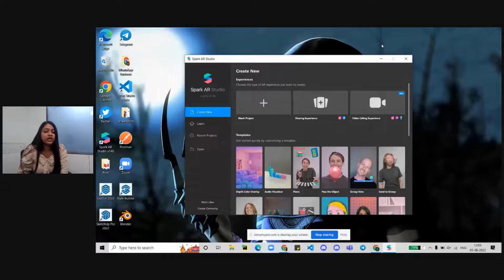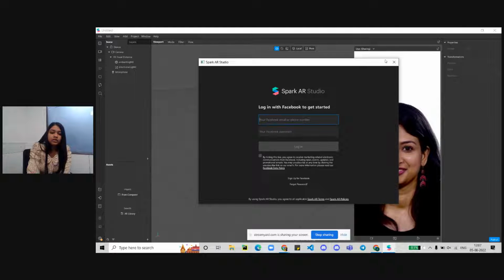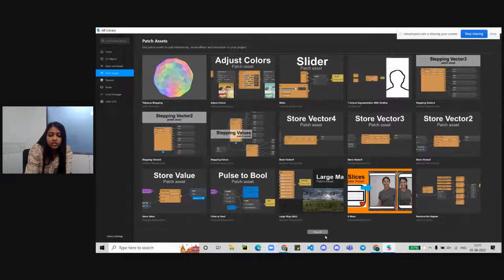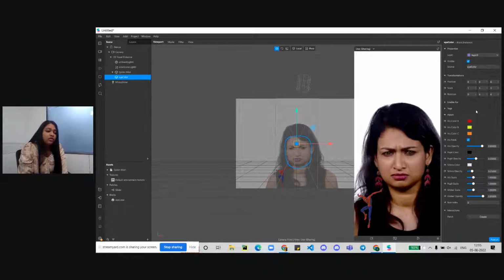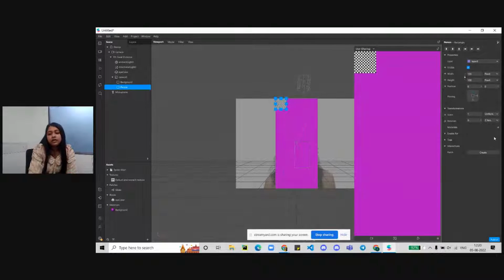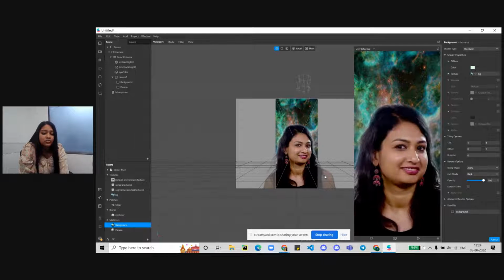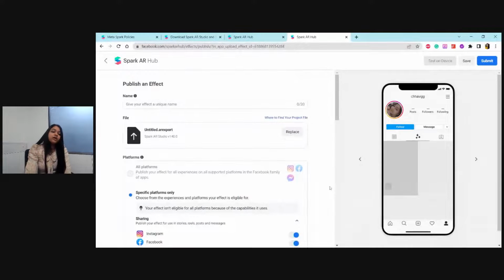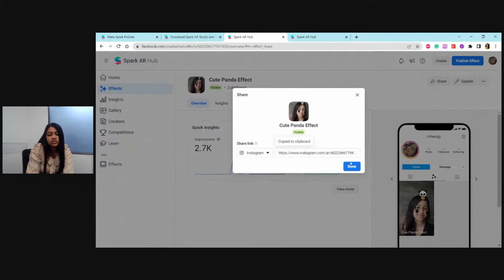AR Workshop 2 - VVCE